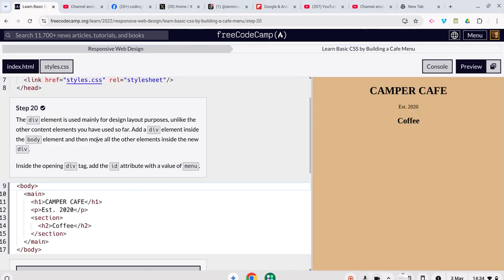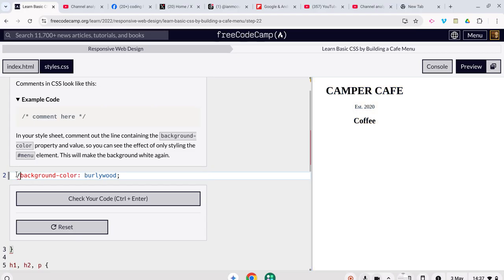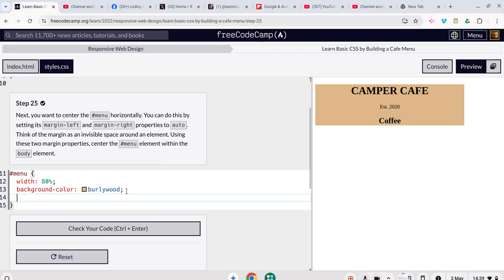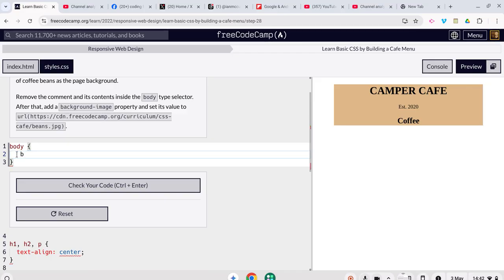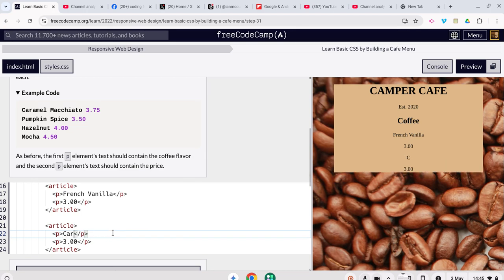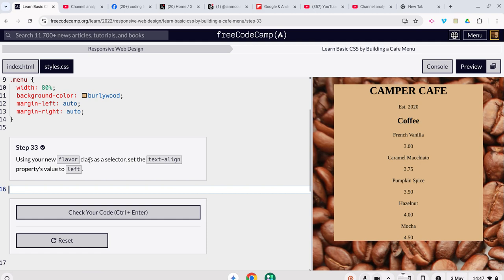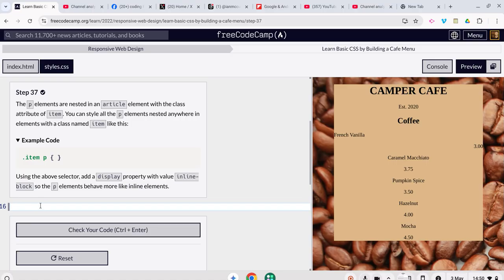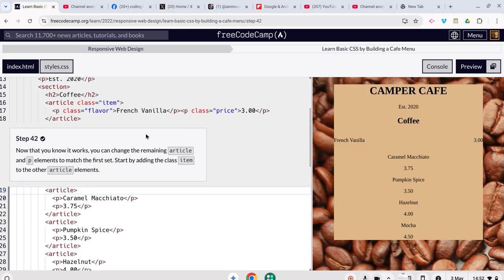building a cafe menu step 20 to 41 on freecodecamp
building a cafe menu from step 20 to 41 thanks for all the views they are all appreciated.